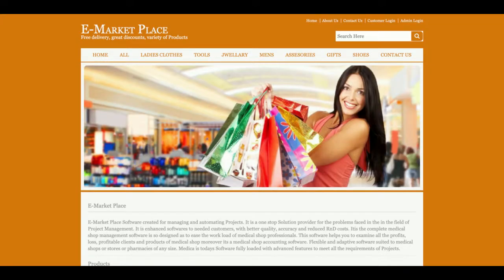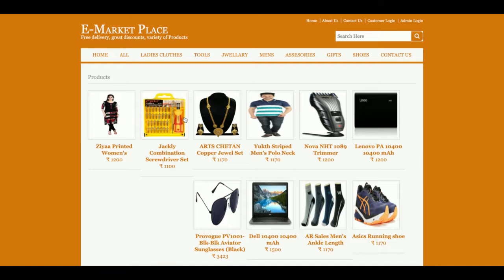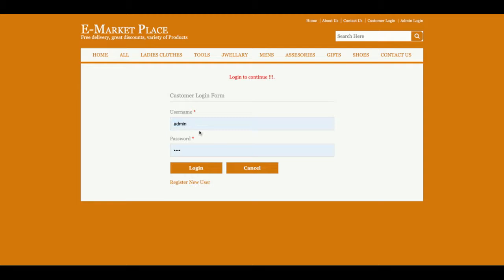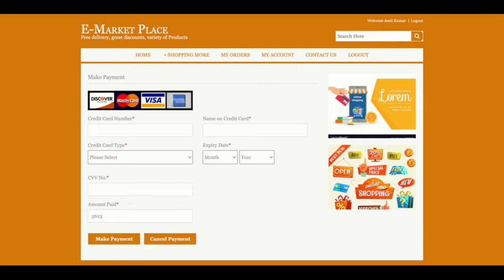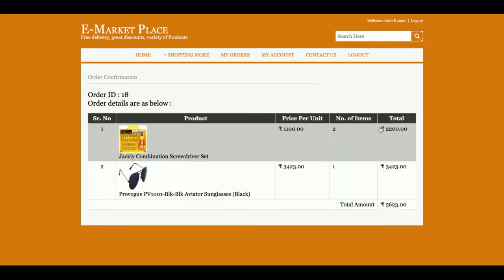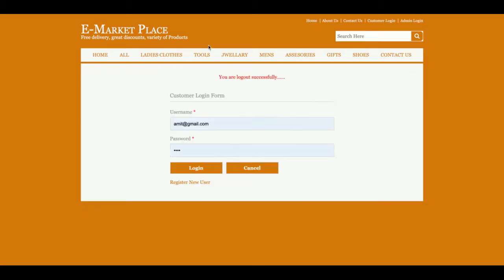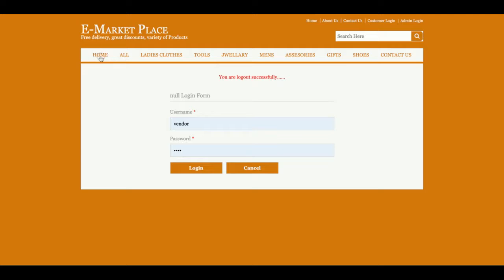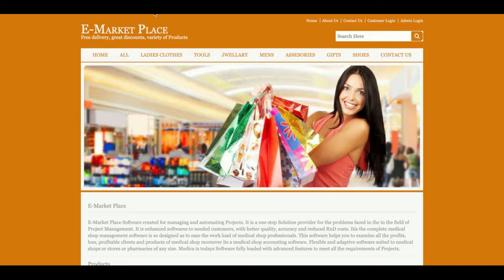E-Market Place | Java JSP Servlet Project Tutorial | Java JSP CRUD Project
E-Market Place is a Java JSP and  MySQL project where all backend we have developed in Java Servlet and all UI E-Market Place  we have implemented in JSP.

E-Market Place Java JSP Project Tutorial
E-Market Place Download
Java example
JSP final year project
Java project
Java tutorial